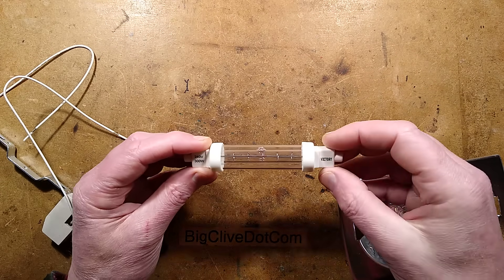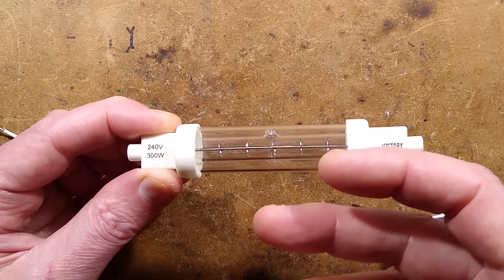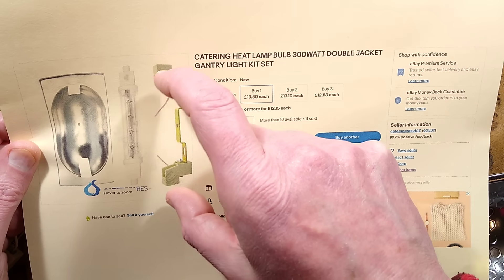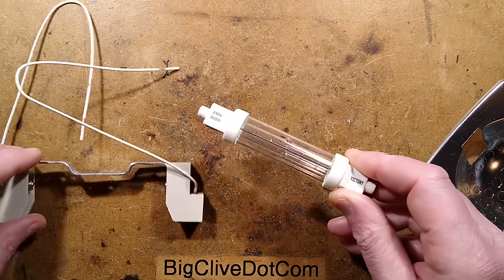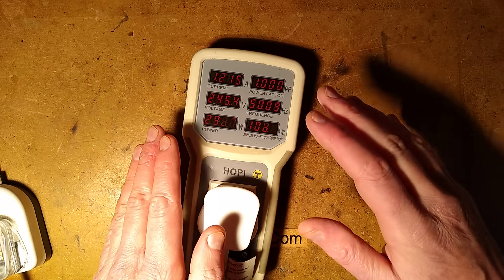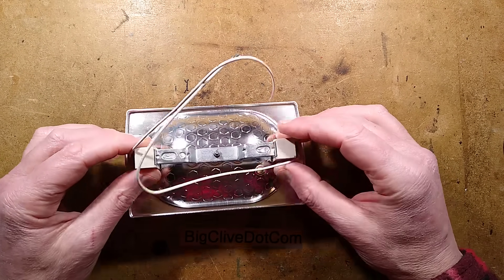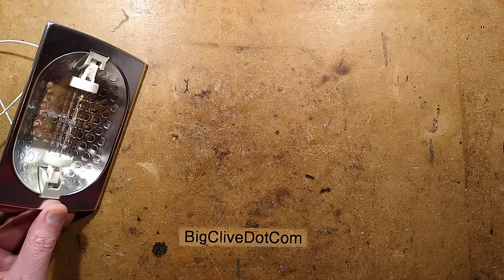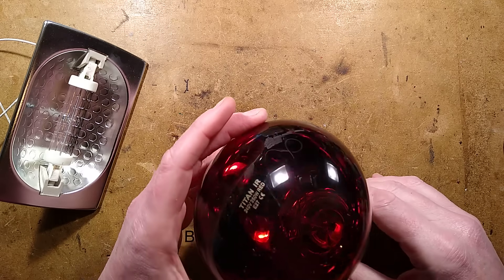Instant heat from an interesting linear heat lamp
Although aimed at the catering industry, this style of heat light would be good for cold workshops and garages which are often impractical to heat.  It gives a rich golden light and literally instant heat as soon as it is turned on, due to its strong infrared component that heats you in the same way as sunshine.

Note that this assembly is intended for use in an enclosed rail system, and the holder does have bare exposed electrical contacts at the end.   That makes it less suitable for use as a bare unit.  It really does need a suitable heat-proof enclosure.
It may be possible to use the lamp in a suitably sized halogen floodlight housing, noting that the lamps are available in differing lengths.  118mm is a very standard size.
It's designed for an open fronted enclosure, so I'm not sure it would be ideal to have it in a glass fronted one - especially as it is optimised for heat generation.

For a more complete package you could use a chicken coop heat light which uses a ceramic Edison screw base in an aluminium reflector, or you could use one of the outdoor patio style halogen heat units.

For many years I enjoyed having a 500W halogen light above my workbench, which was a very useful source of light and felt like sunshine in the winter months.  Way too hot in summer though.